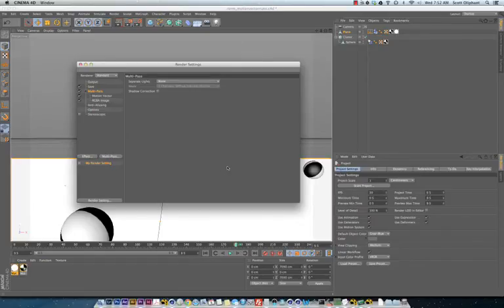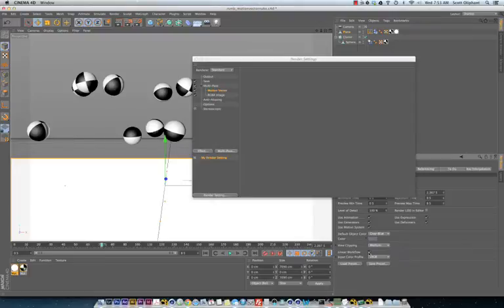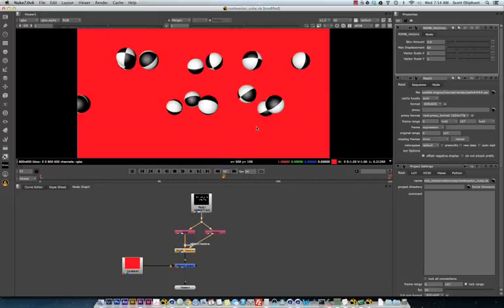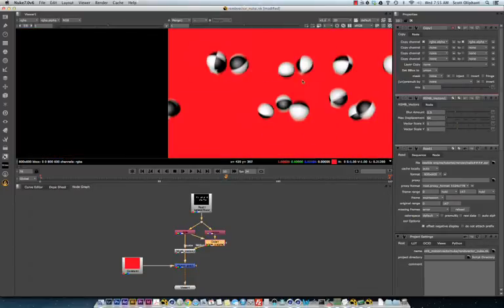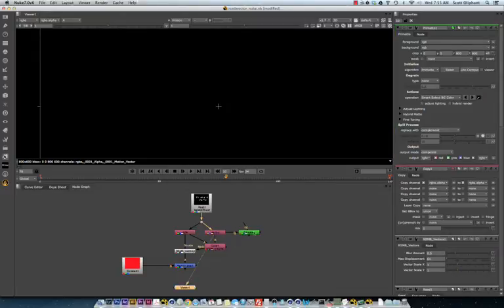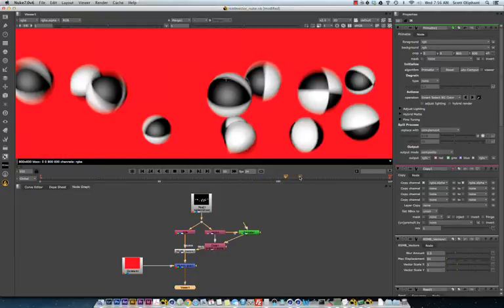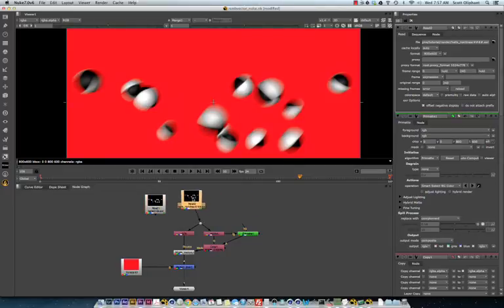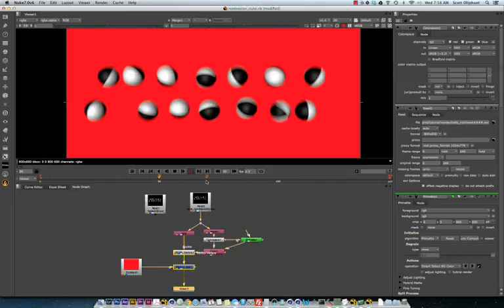Post motion blur using RSMB motion vectors in Nuke from C4D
quick overview of how we use RSMB motion vectors in nuke from a c4d motion vector pass